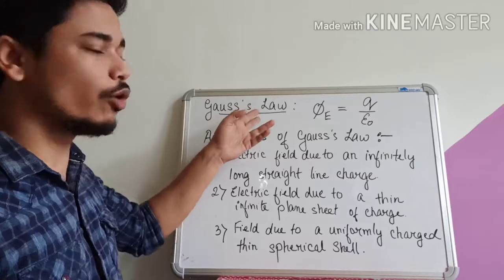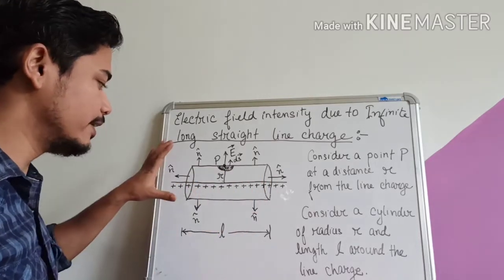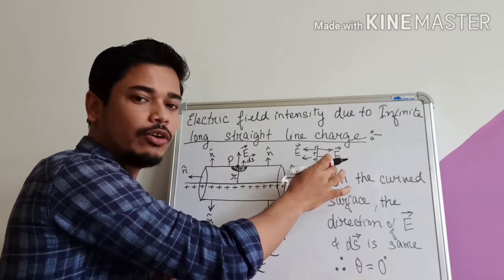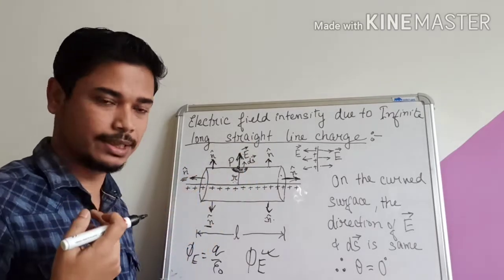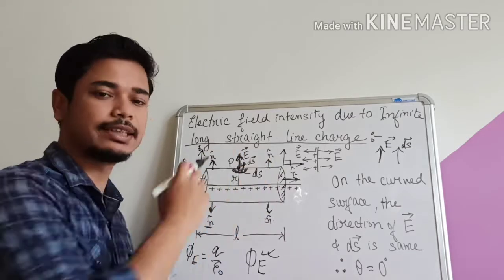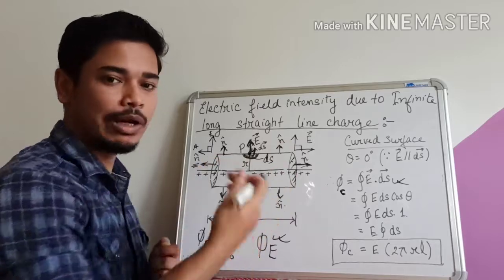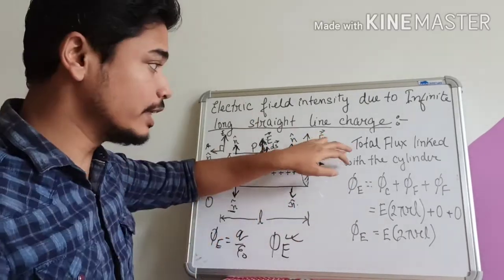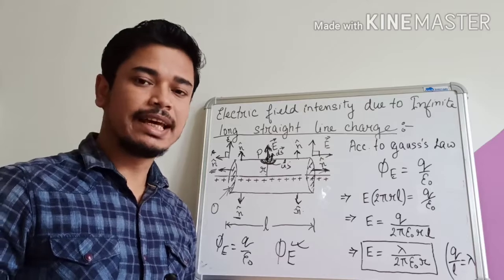Electric Charges & Fields Class 12 by AJB # Part 10 -Applications of Gauss Law: INFINITE LINE CHARGE